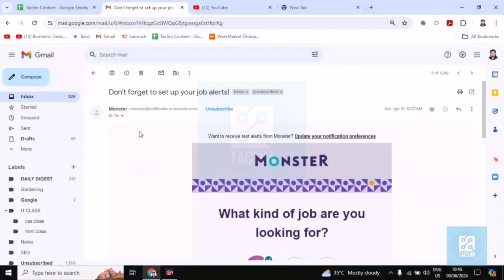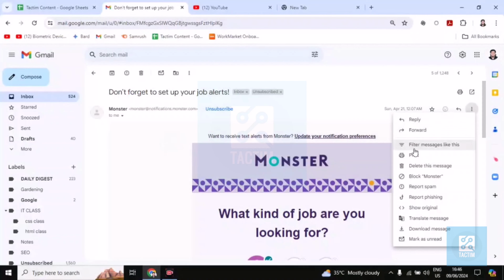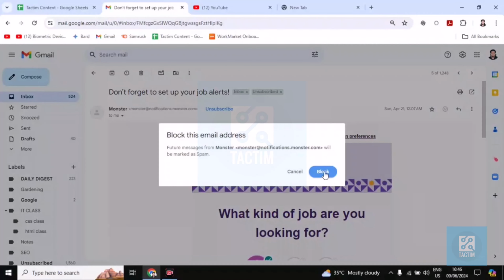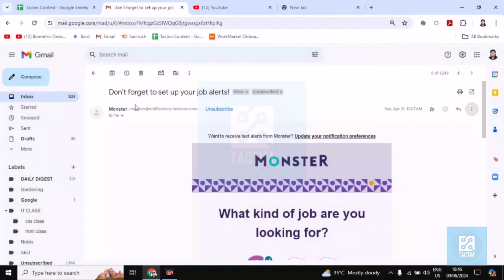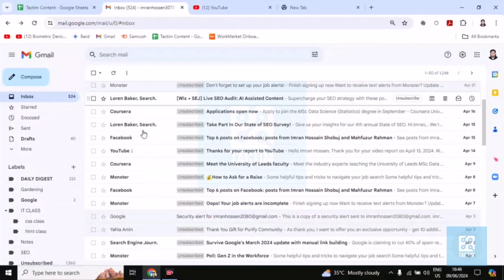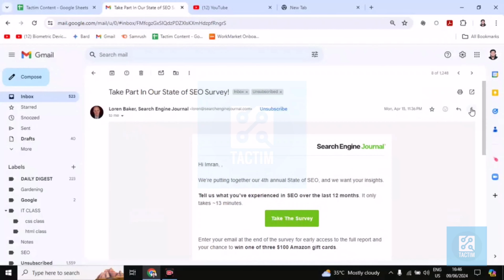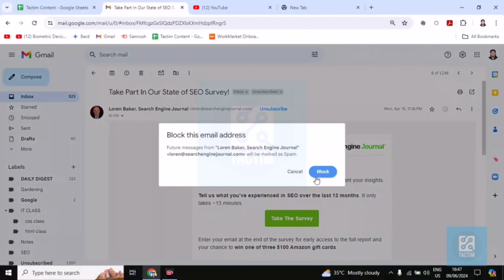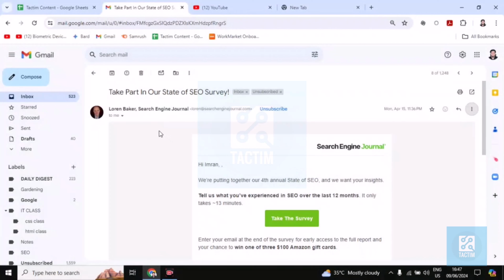How to block emails on Gmail 2025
Are you tired of spam and unwanted emails cluttering your Gmail inbox? In this video, Tactim shows you how to block emails on Gmail in 2024 with a simple step-by-step guide. Learn the latest tips and tricks to keep your inbox clean and organized.